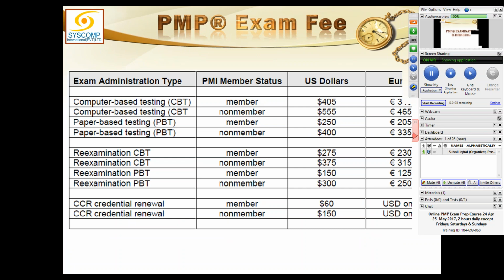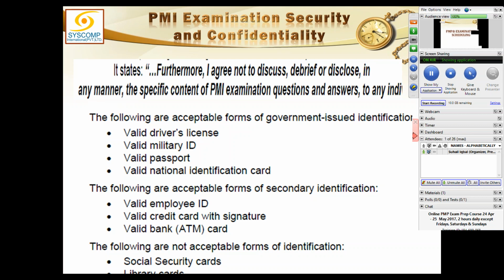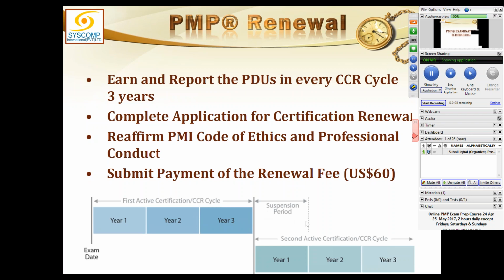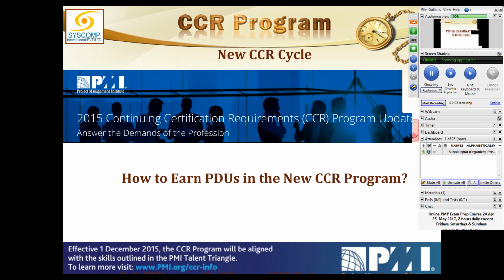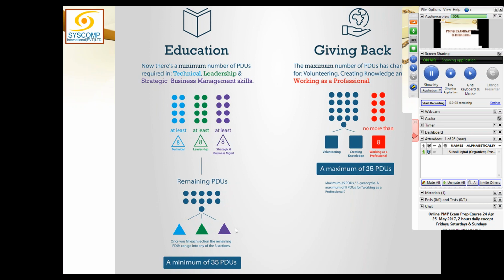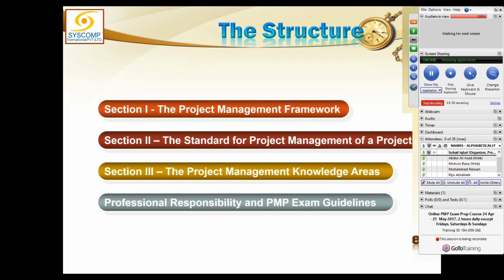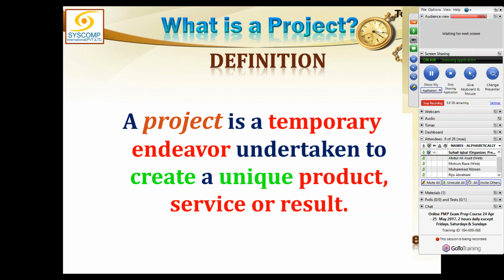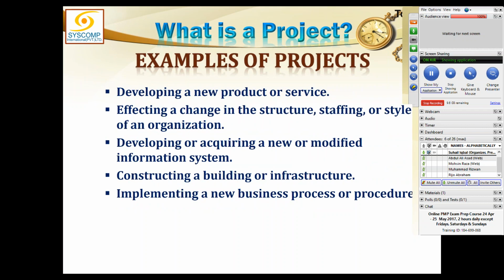2017 04 25 22 05 Online PMP Exam Prep Course 24 Apr 25 May 2017, 2 hours daily except Fridays, Sa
2nd Day of Online PMP Exam Prep Course conducted on 25 April 2017 at GoToTraining by Suhail Iqbal of SysComp International (Pvt.) Ltd. This session covers CCR requirements and definition of Project.